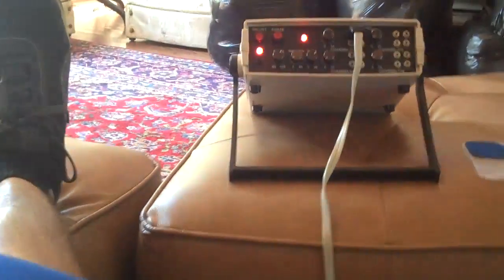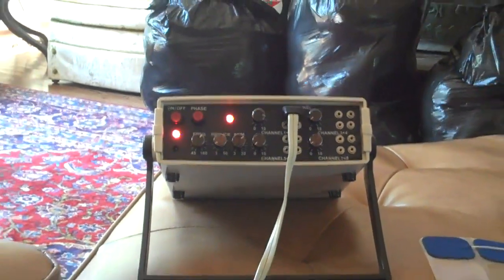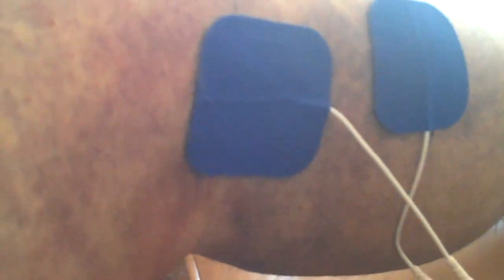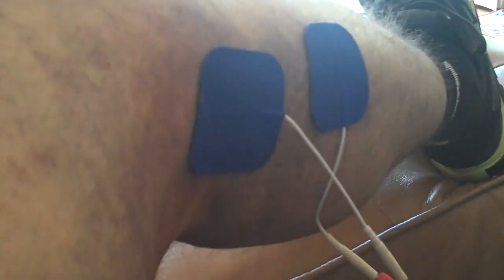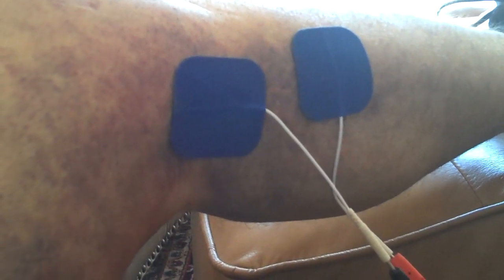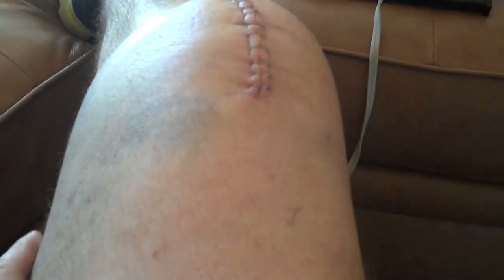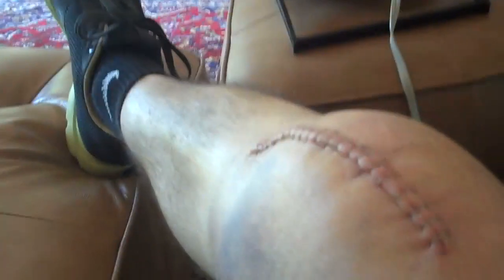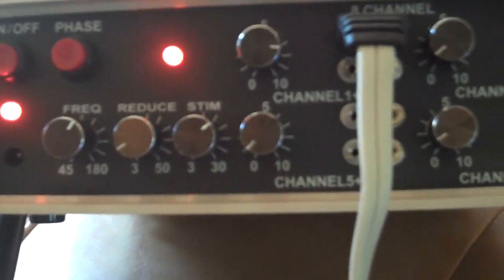TOTAL KNEE REPLACEMENT HOME REHAB WEEK ONE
Muscle Stimulator for home used to rehab  total knee patients for under $399.00
from StimRx.com  Model 16 TP used the first week of a total knee replacement